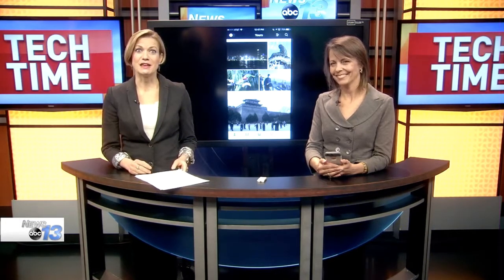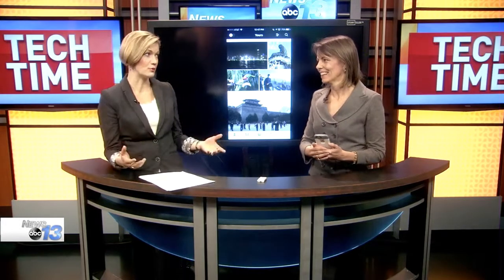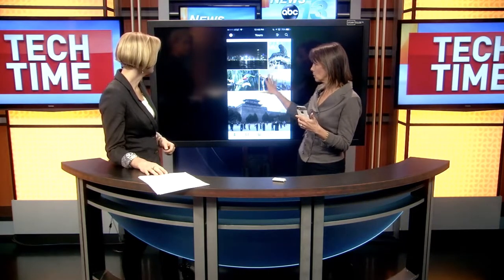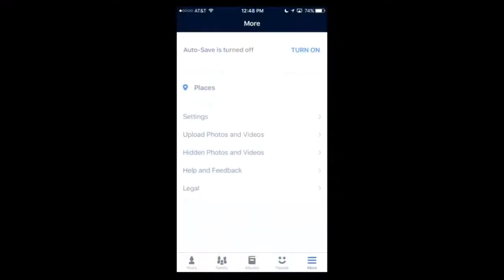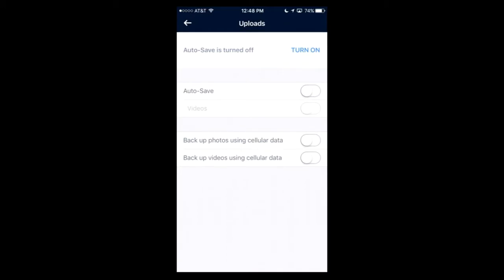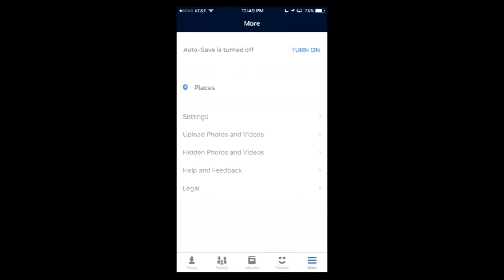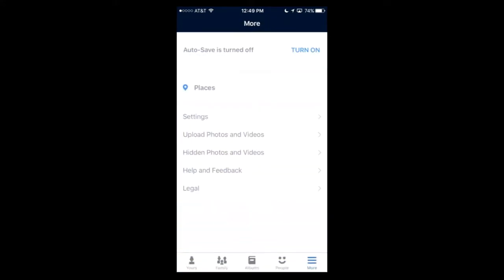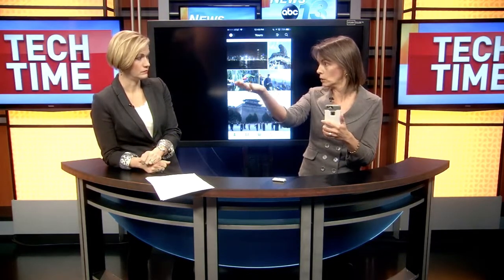Free unlimited photo backup for Amazon Prime members! See how it works!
If you are an Amazon Prime member you may want to take advantage of the free unlimited photo storage option that comes with your prime subscription.  See how it work here and if you want the details, check out the full article on my blog that provides details about video storage and other important info we couldn't cover on air:

Francie :-)